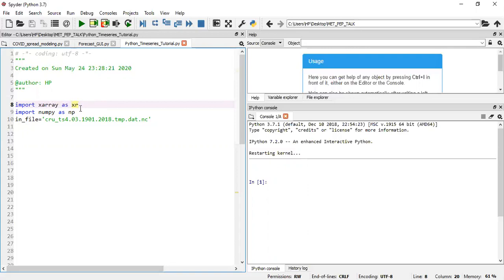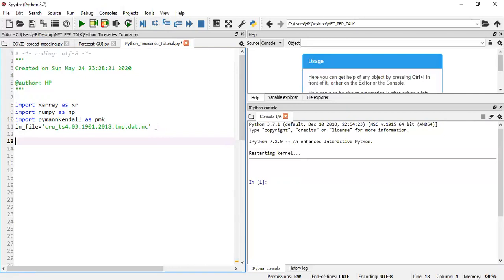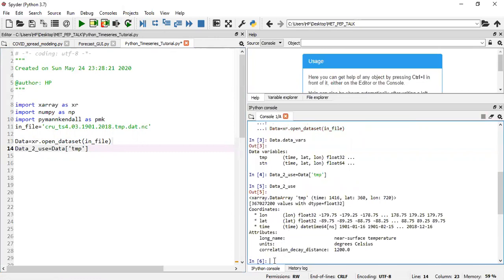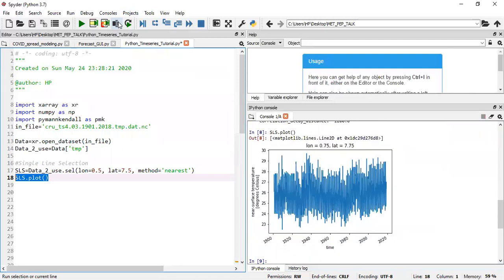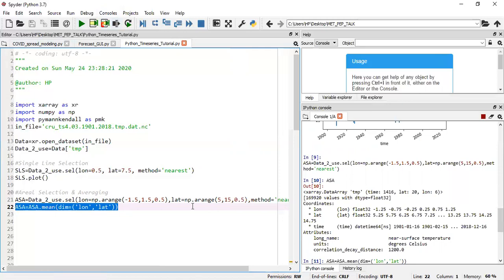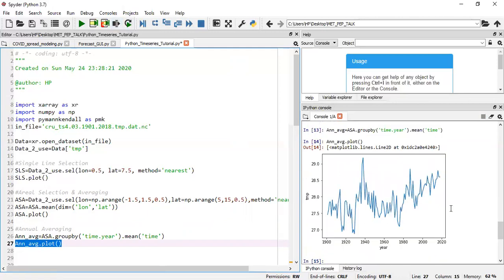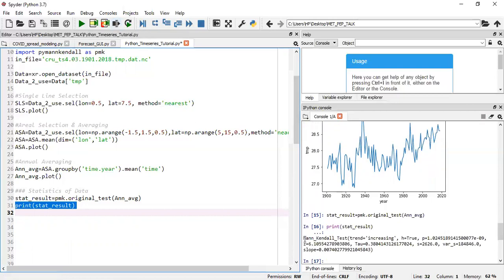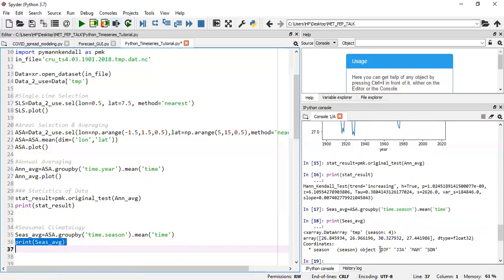CODING Snippet 001: Timeseries Analysis using Python Xarray | METEOROLOGY-RELATED Pep Talk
Welcome to METEOROLOGY-RELATED Pep Talk. This video focuses on time-series analysis using Python Xarray (Beginner to Intermediate Level).

I hope you enjoy the content. Do leave a comment (including meteorology-related and Python-related questions, which will be addressed in subsequent videos). HAPPY LEARNING!!!